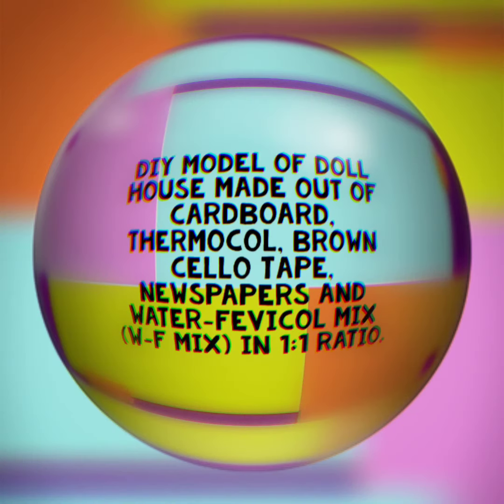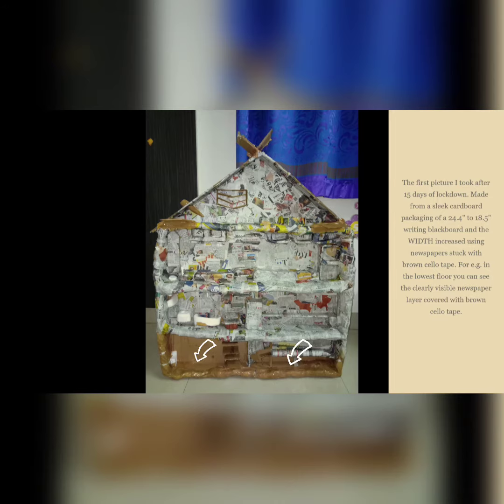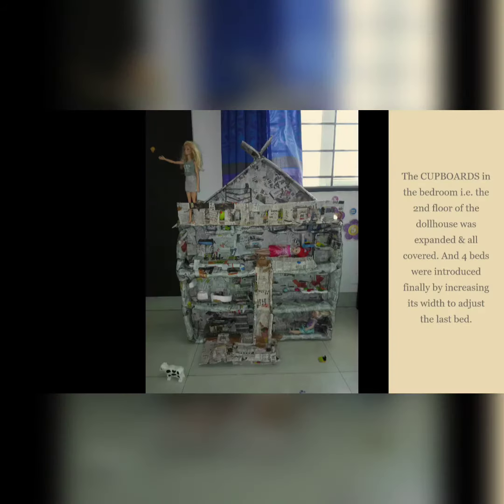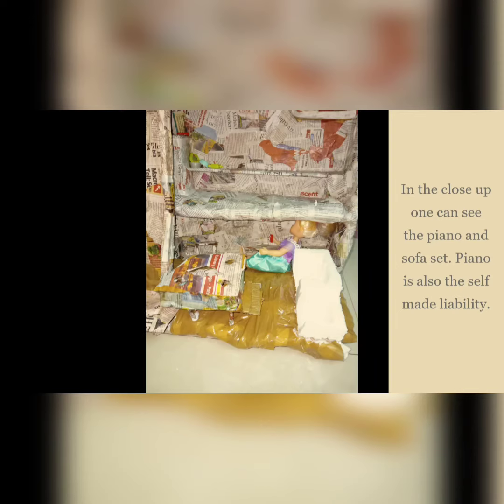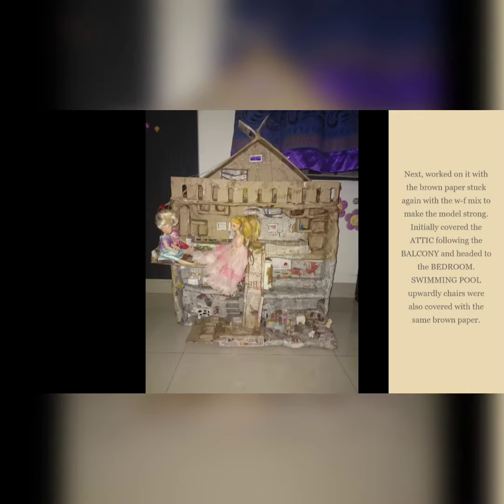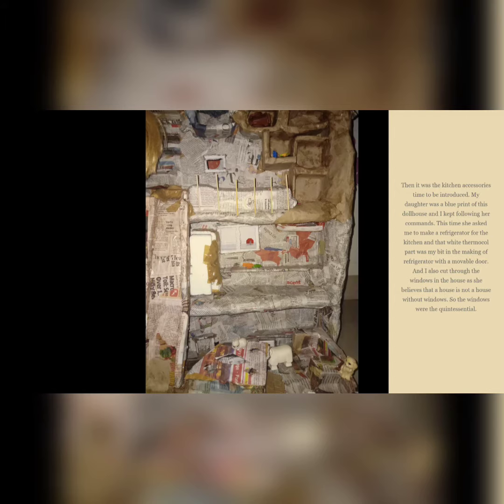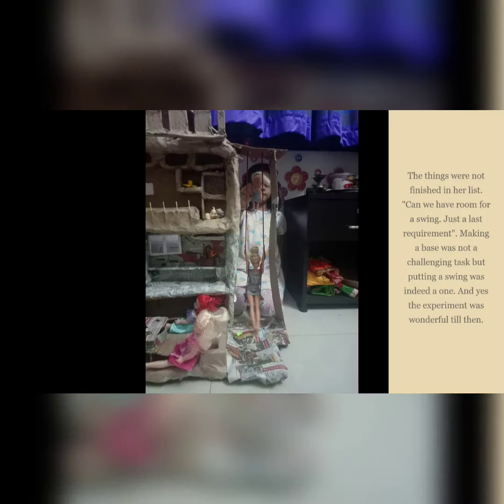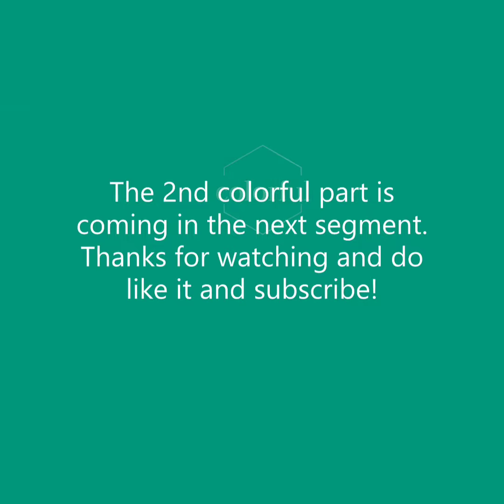DIY DOLLHOUSE MODEL MAKING IN LOCK DOWN IN 3 SEGMENTS. PART 1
Made in lock down for my daughter with no blue print. I just followed the instructions and the requirements which she made. Was confused when was in the initial phase about what is going to become and so once the house model began to form i started clicking pictures after 15 days of lock down. So took 15 days to make the base and skeleton of the dollhouse.Have divided the complete activity in 3 stages.This video is part 1 in picture story telling in 3 d effects. Hope you like this!